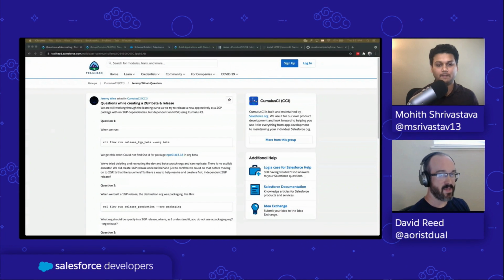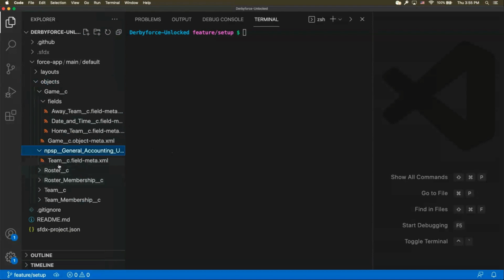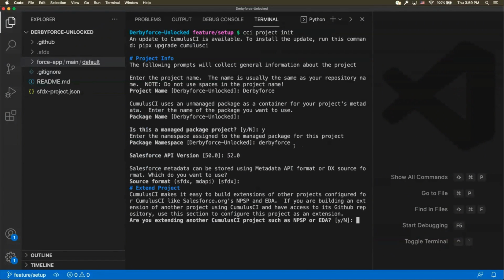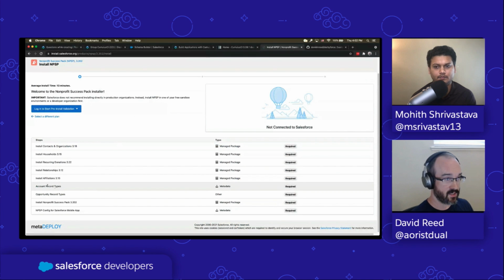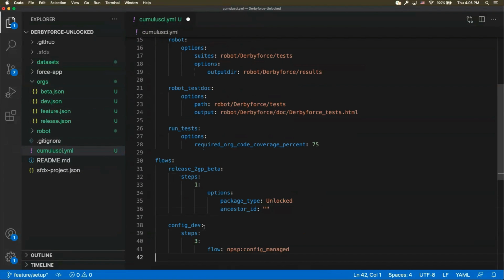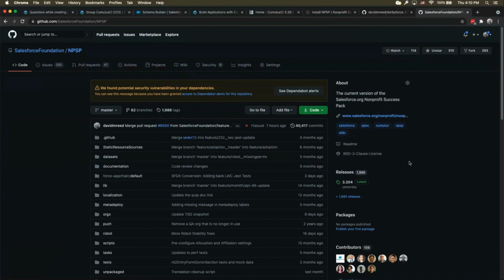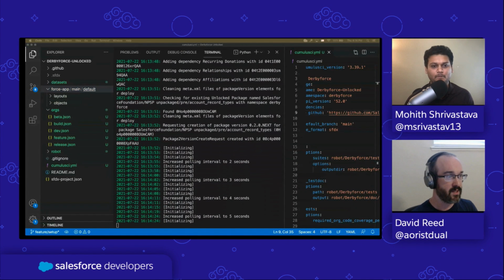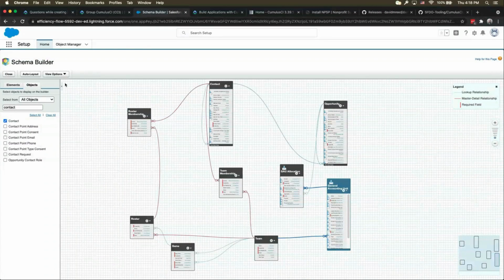Extend NPSP with 2GP Unlocked packages | Interchange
In this video, we sit down with David Reed, a Lead Member of Technical Staff, Release Engineering, at Salesforce.org to explore extending NPSP with unlocked packages. We discuss open-source tools like Cumulus CI and how to use this tool to create an extension package to NSPS. We also learn how to declare dependency of a Package directly on a version control like git.

Chapters
00:00:00 - Introduction
00:00:23 - Question - How to create an unlocked package extending an NPSP Managed Package?
00:04:49 - What is NPSP?
00:07:39 - Example Scenario to build
00:10:46 - What is Cumulus CI?
00:13:09 - Cumulus CI YAML walkthrough
00:15:04 - Deep dive into CCI workflow for packaging
00:20:52 - Create Object settings as dependency
00:28:33 - Learn about Cumulus CI on Trailhead
00:32:00 - Conclusion